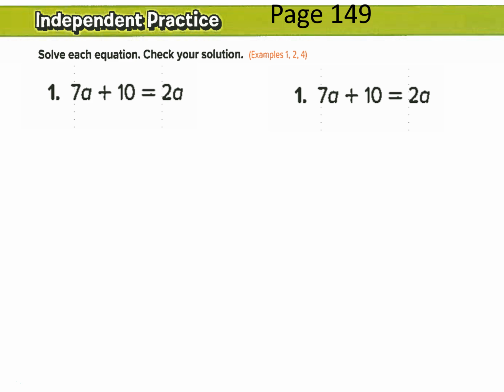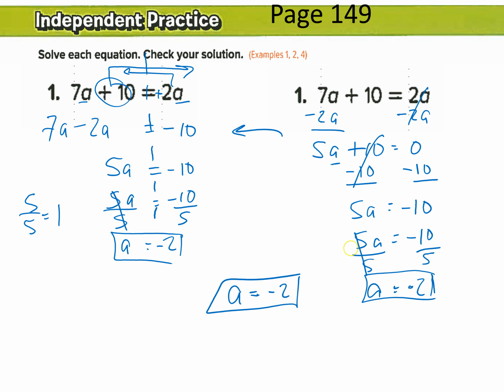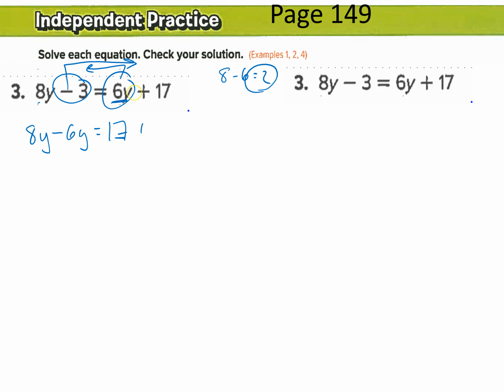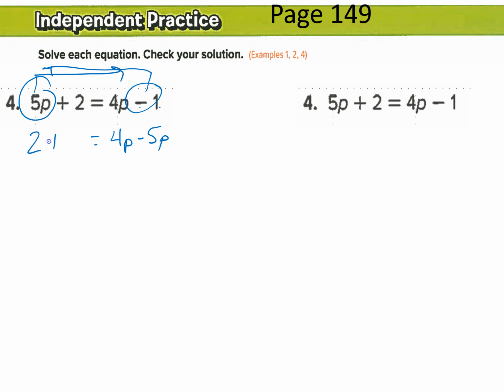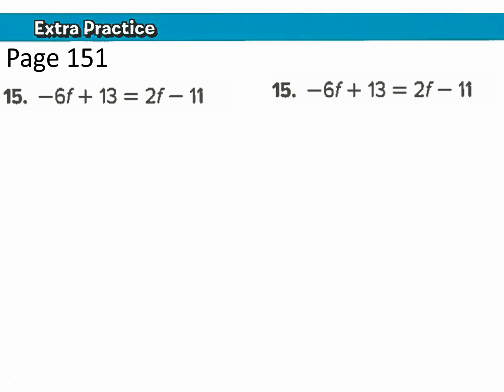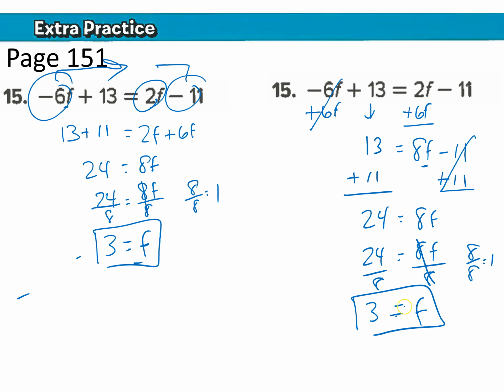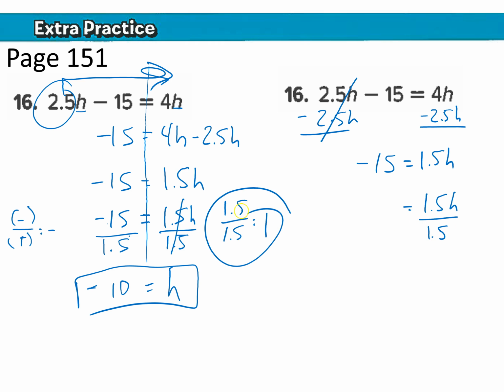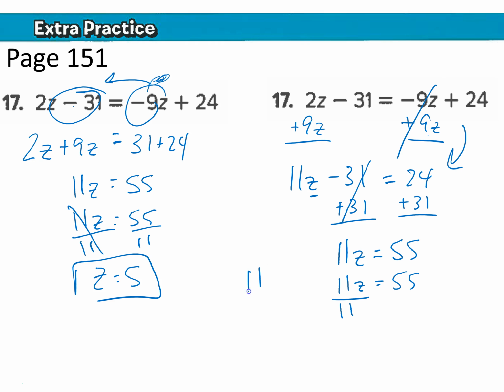practice solving equations with same variable on both sides